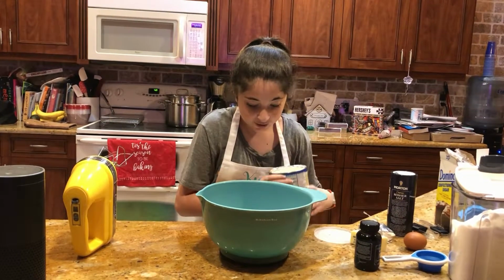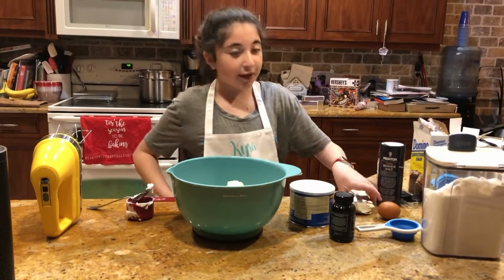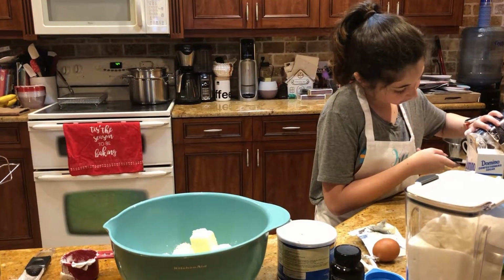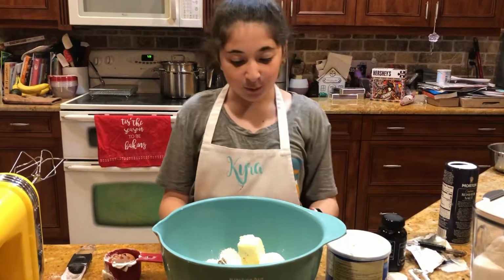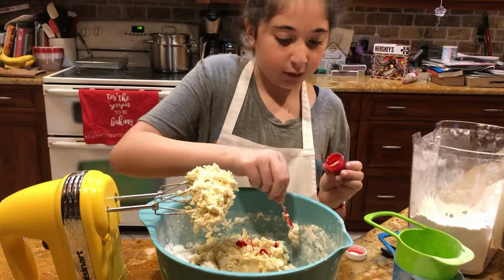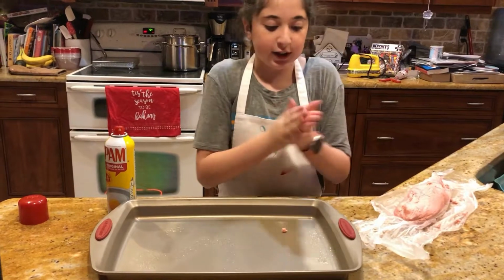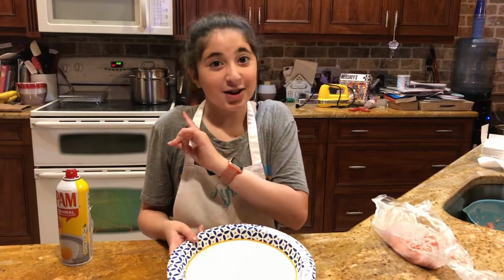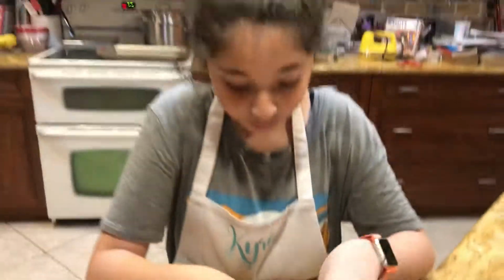Episode 7- Cream Cheese Sugar Cookies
Watch how I make this versatile and YUMMY sugar cookie---it's so easy!